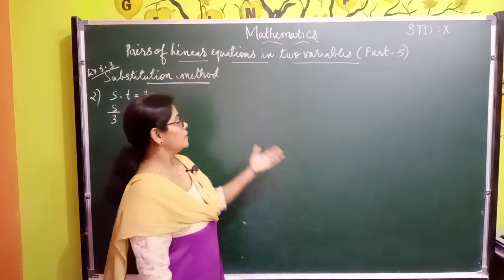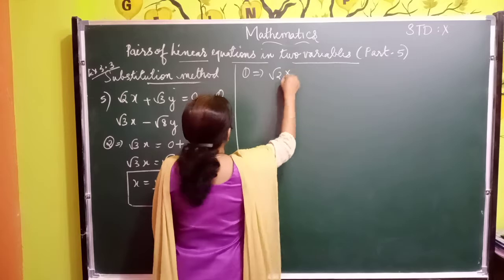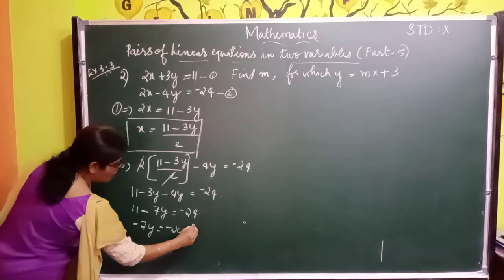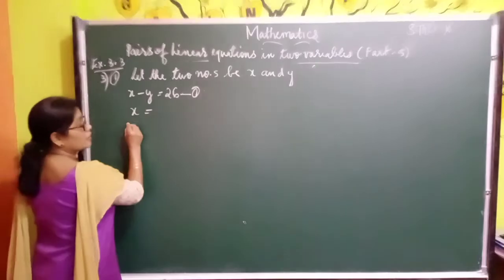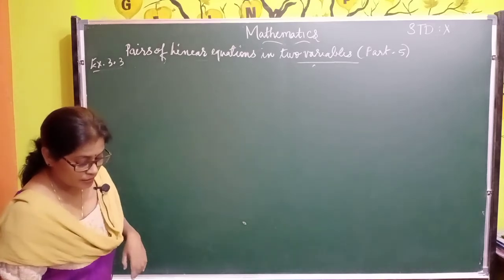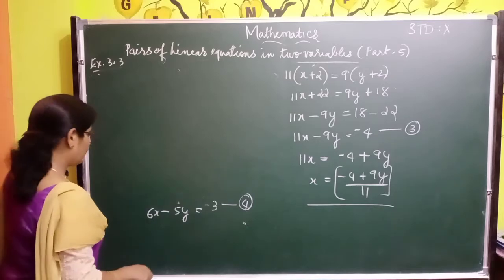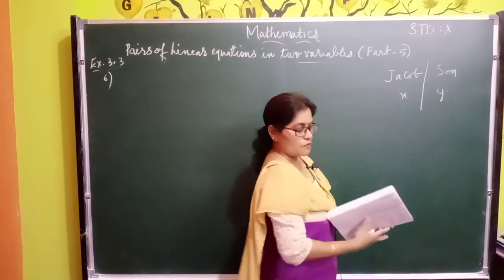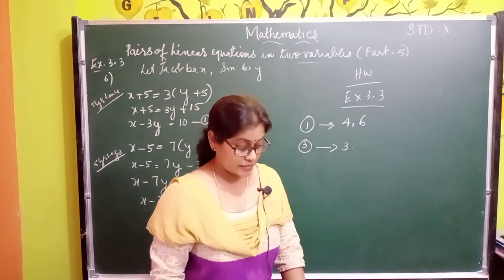KASTURBA SCHOOL MANJUMMEL LINEAR STD PART 5